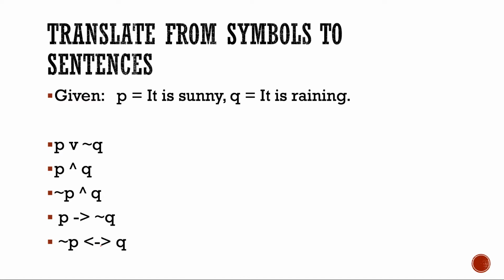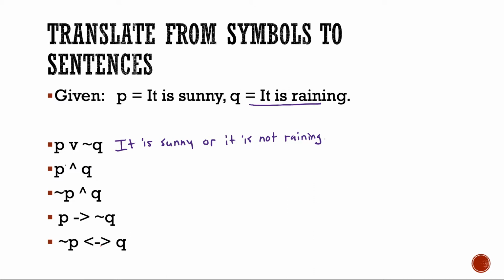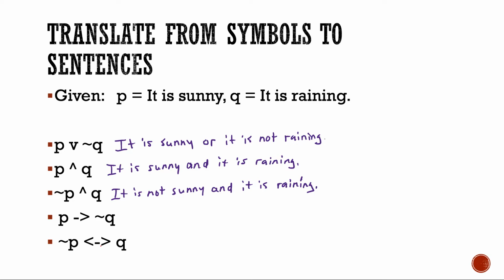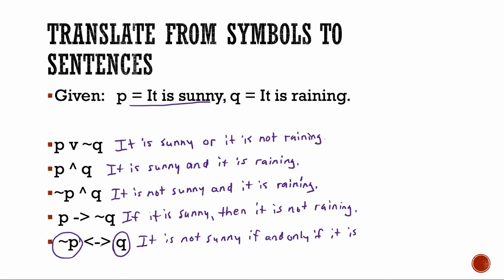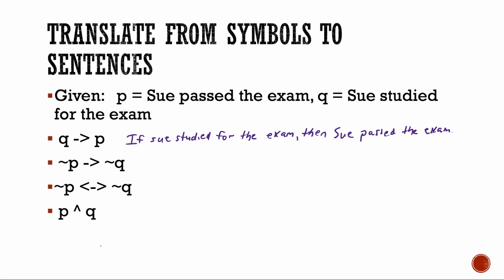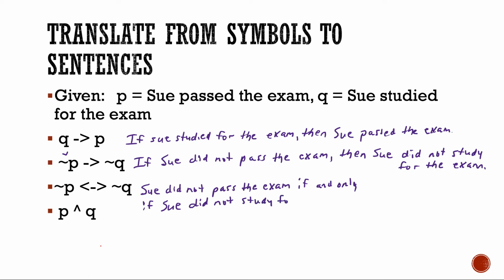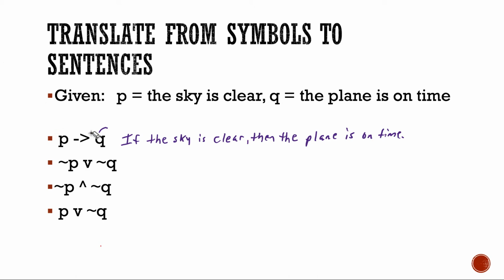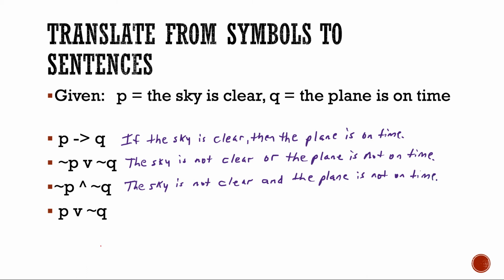Translate from Symbols to Sentences